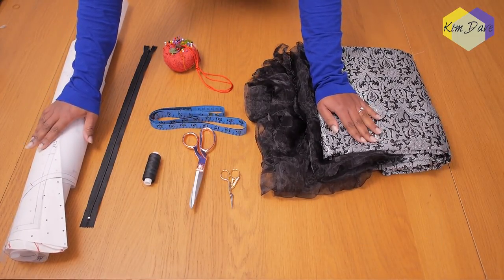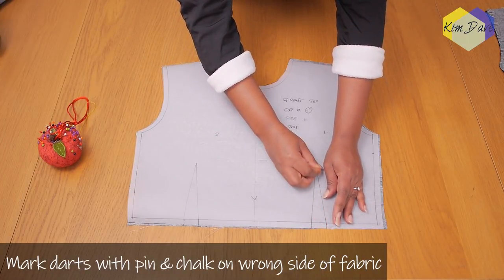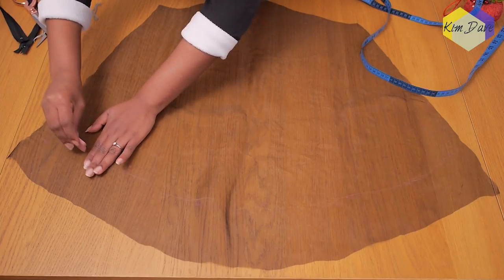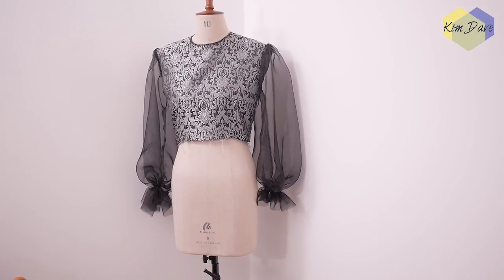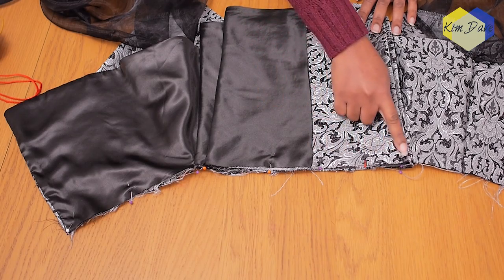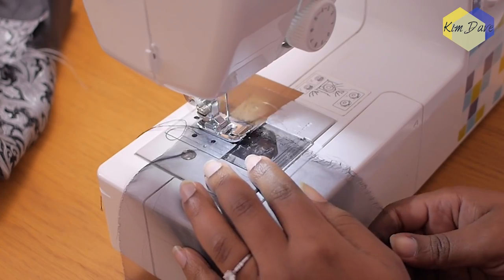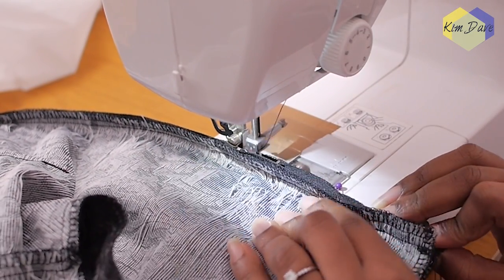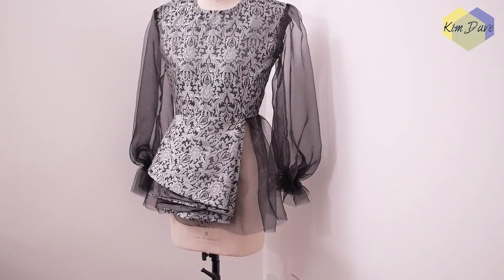HOW TO SEW A CASCADING FLOUNCE BLOUSE | KIM DAVE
Compliments of the season, in this video I show how to sew a cascading flounce blouse.

SNAPCHAT • Prscyokpan